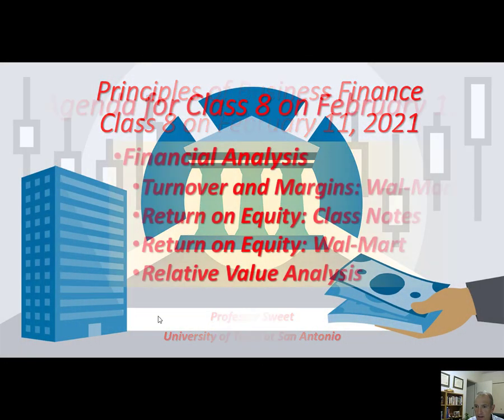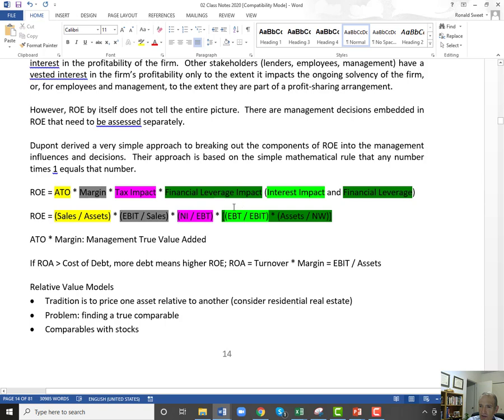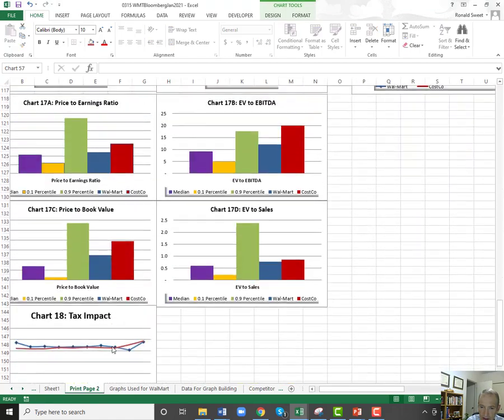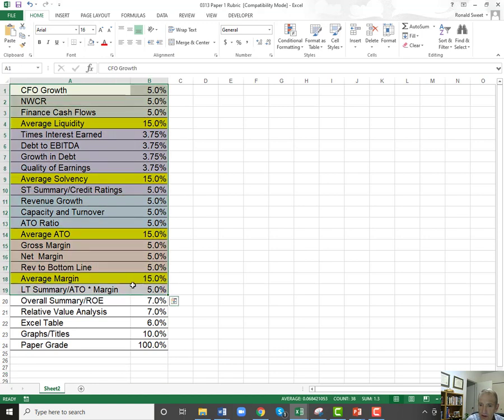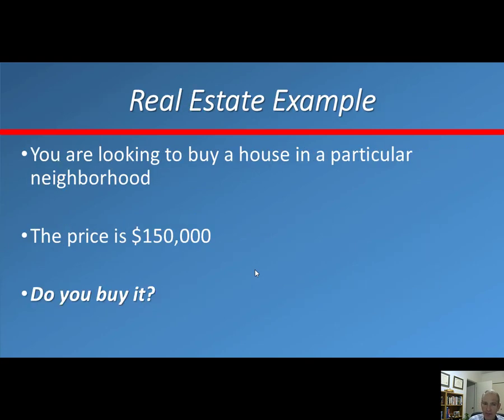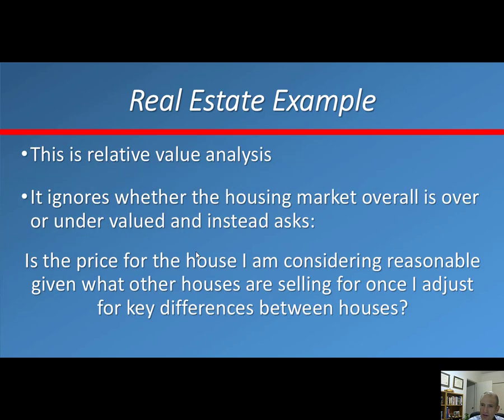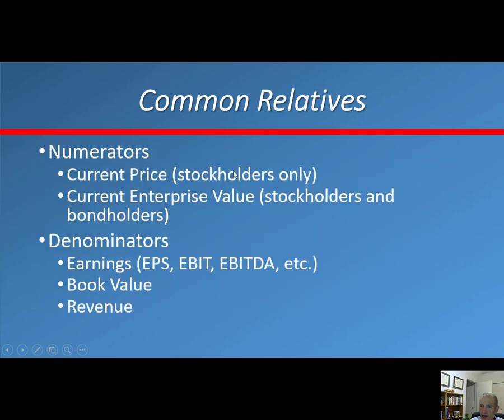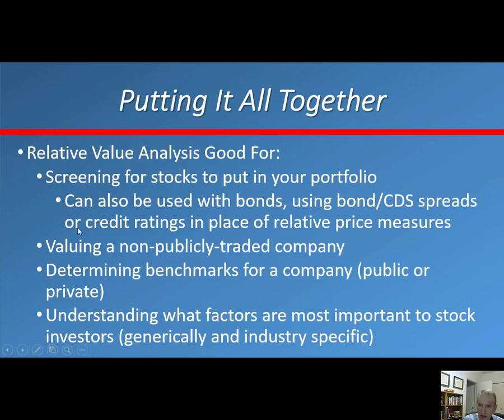UTSA Business Finance Class 8 February 11, 2021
00:29     ATO * Margin: Wal-Mart
03:20     Return on Equity: Class Notes
13:00     Return on Equity: Wal-Mart
24:20     Relative Value Analysis